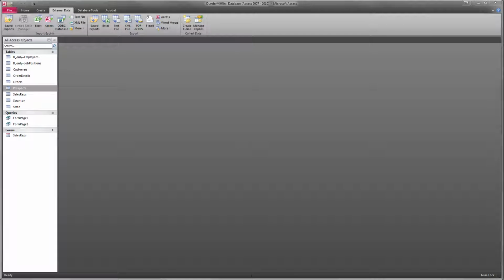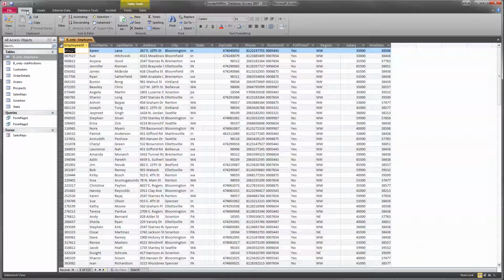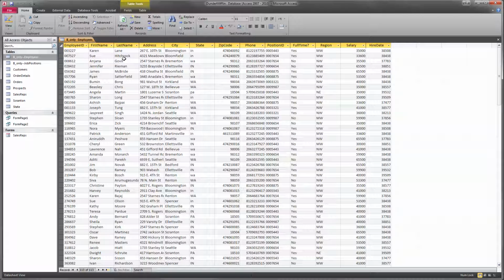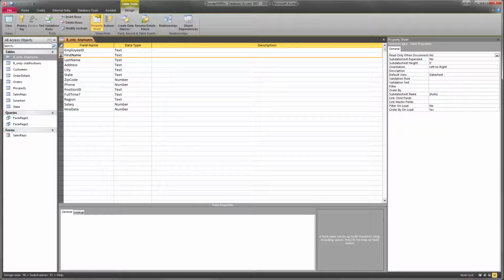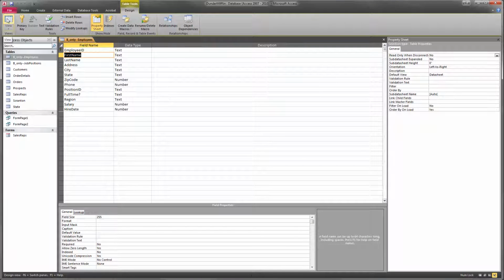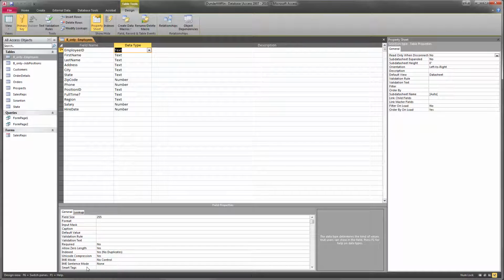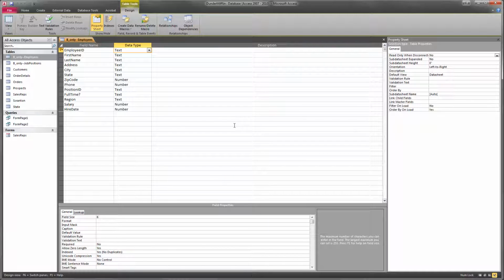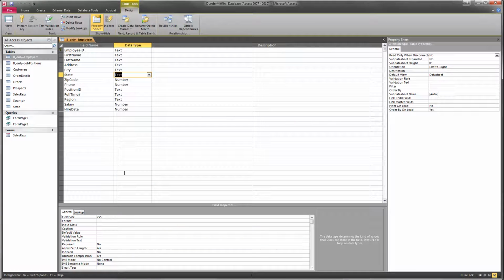03 Fields part 1